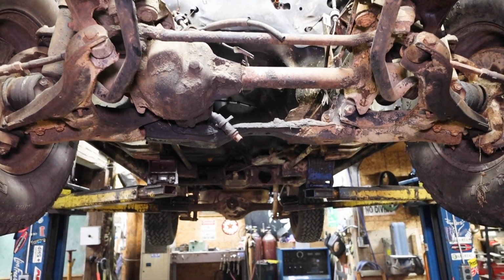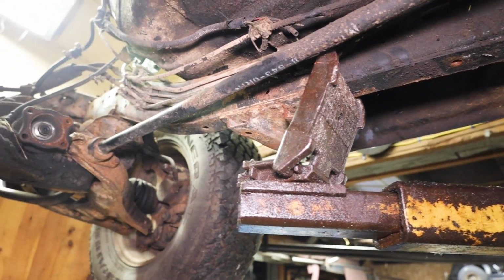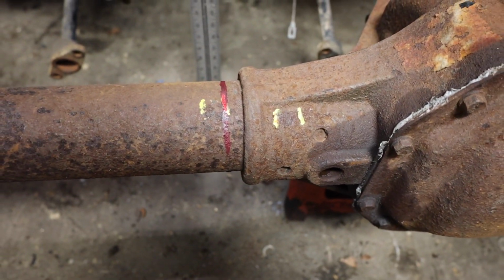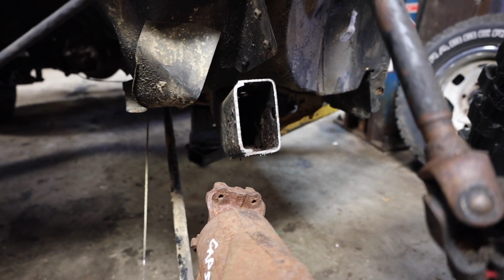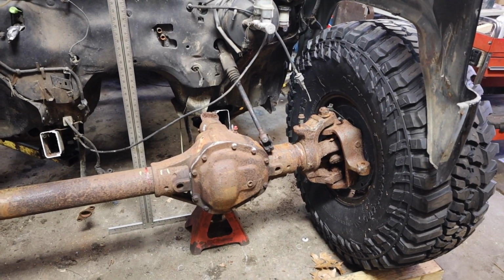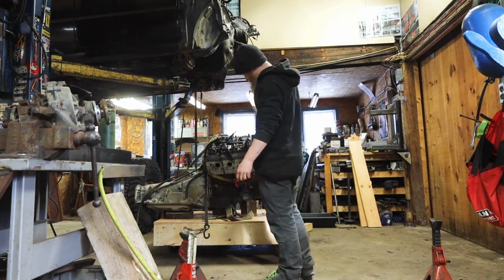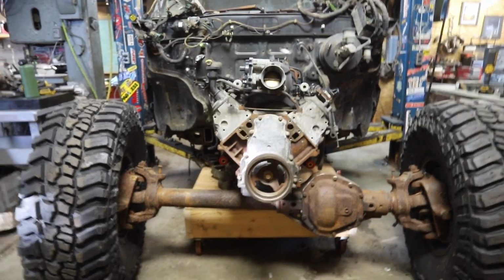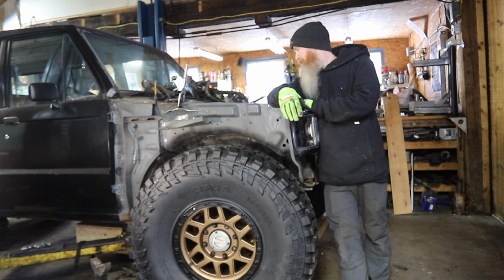The Super Trooper Part 2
Will one ton axles, 40 inch tires and an LS engine fit in a trooper?  I am going to see if I can make this 1988 Isuzu into a legit offroader with room for the family. In this episode I cut the frame and mock up the front axle, engine and transmission.